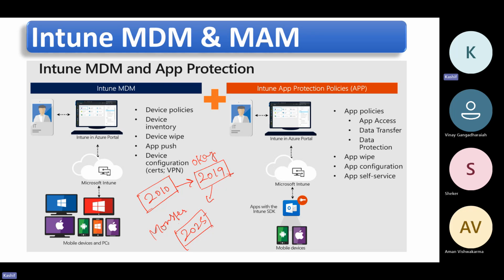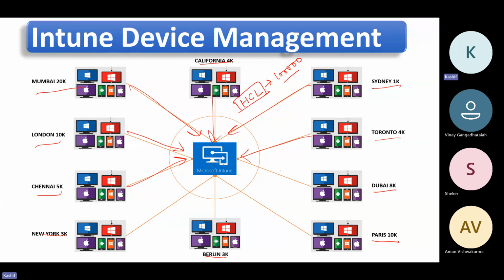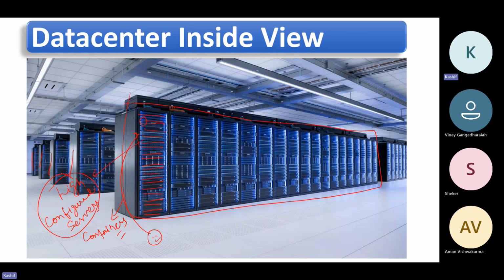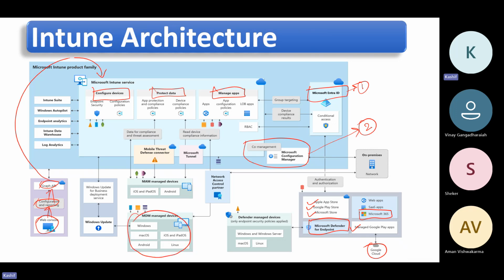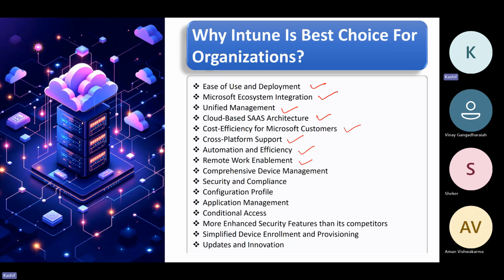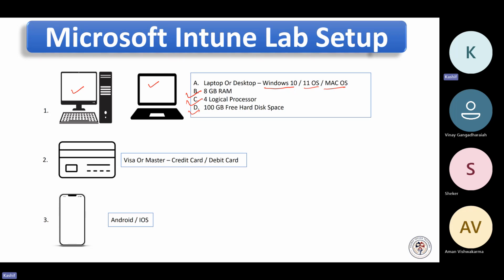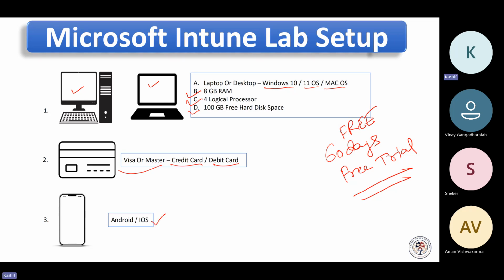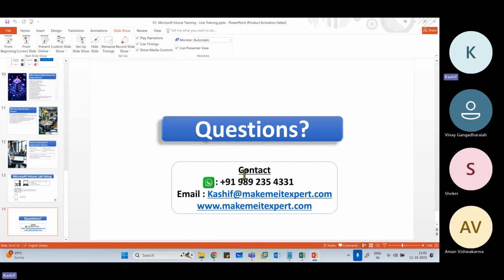Choose Microsoft Intune As Your Career Path | Learn And Master Intune Technology.